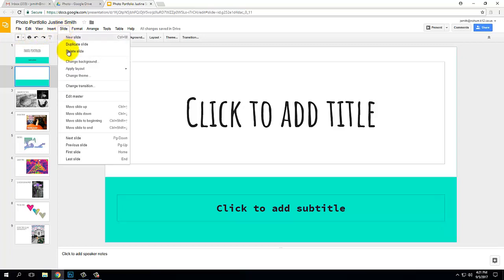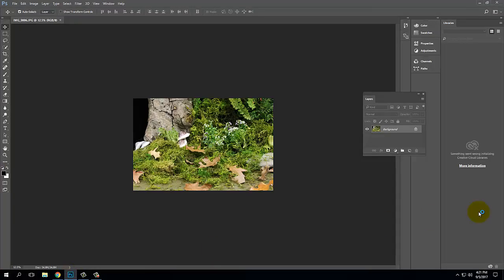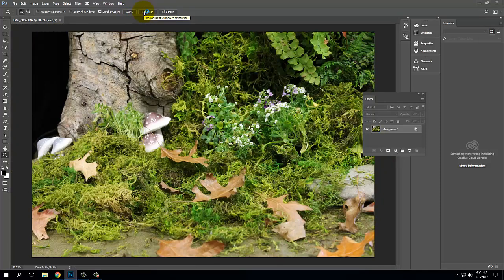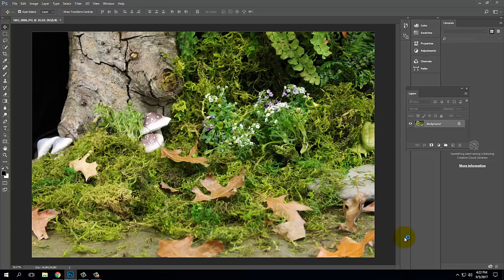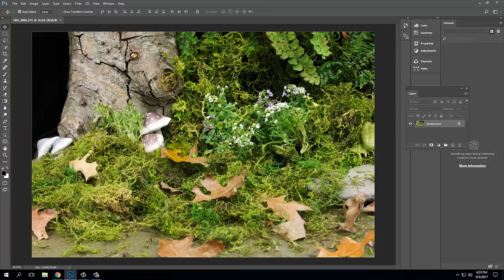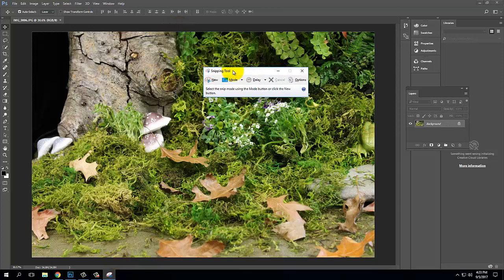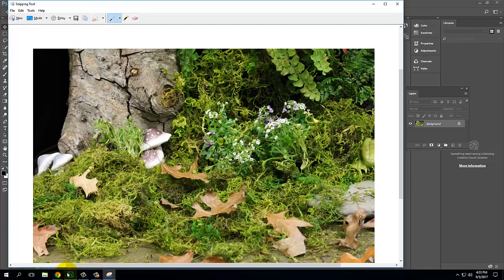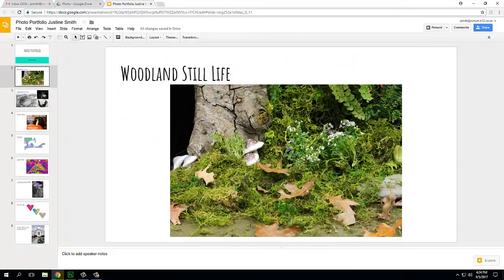How to Use the Snipping Tool